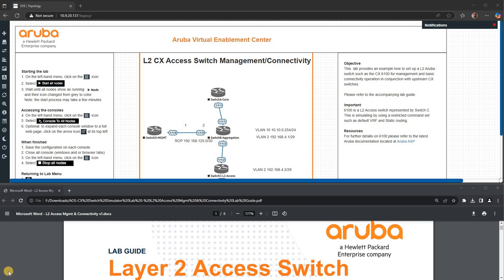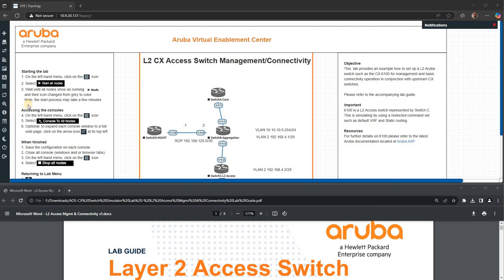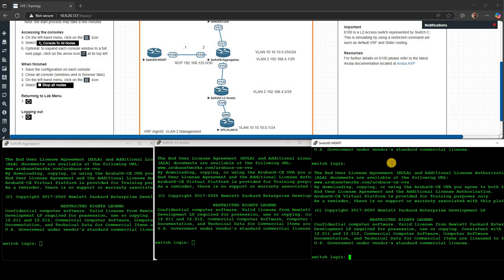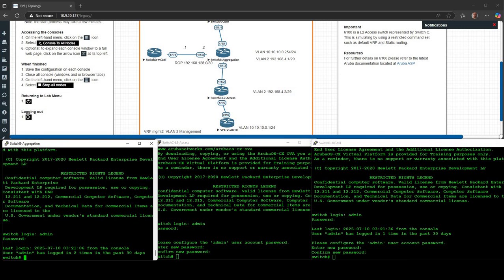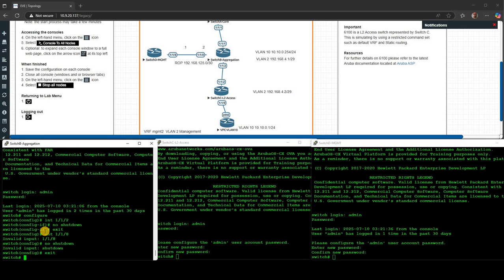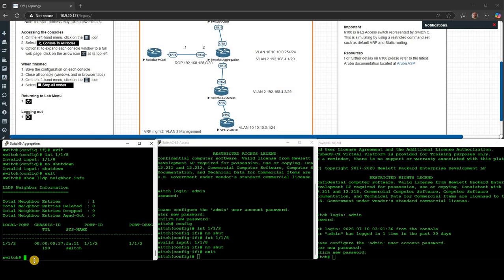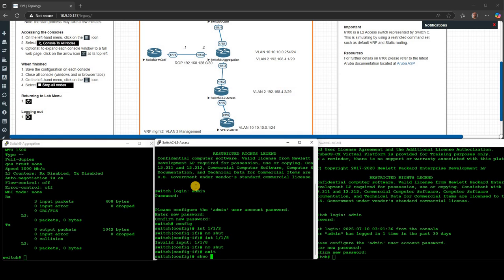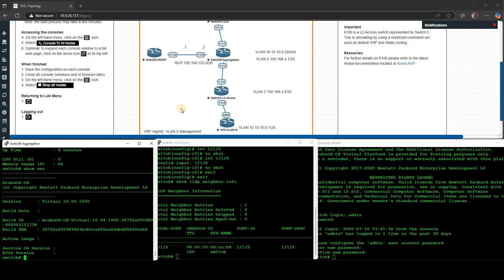0. NEW ARUBA LABS 2025-2026